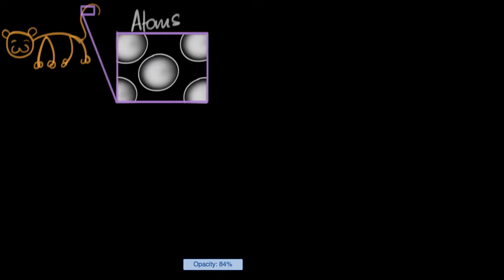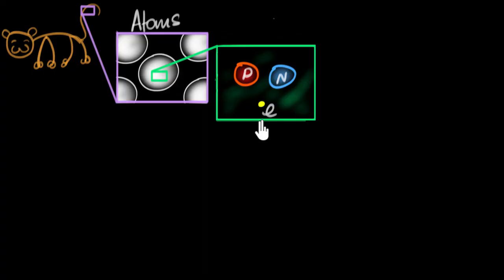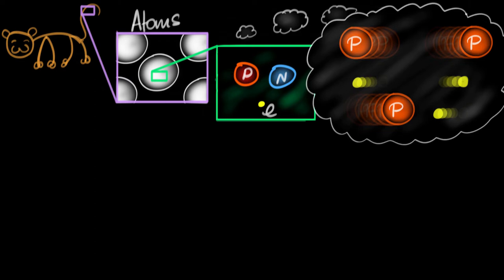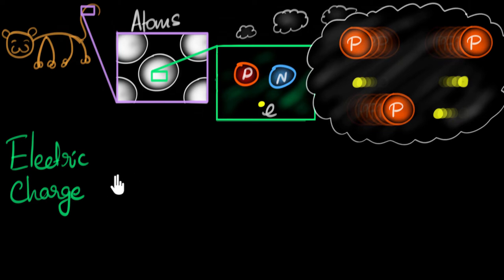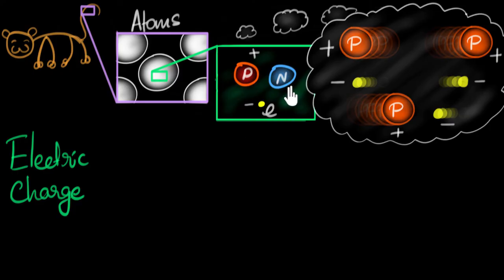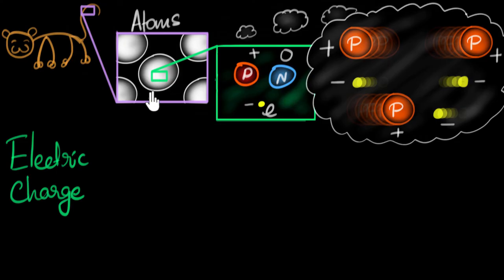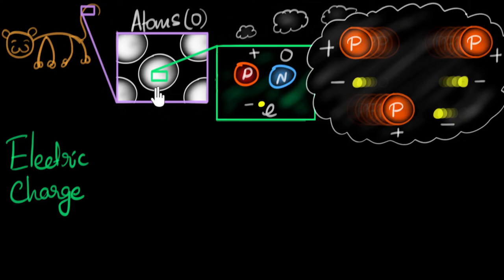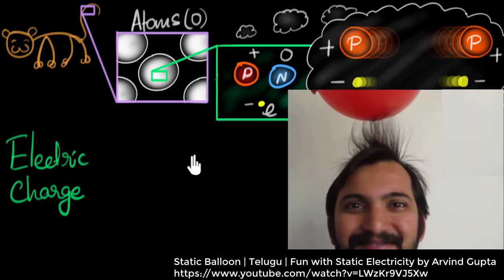Intro to charge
Let's explore what electric charges are.